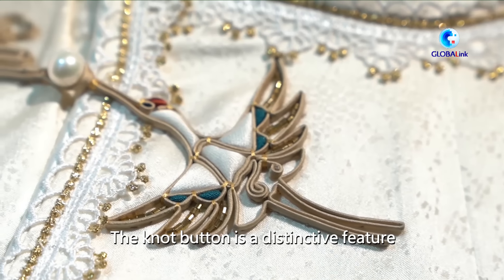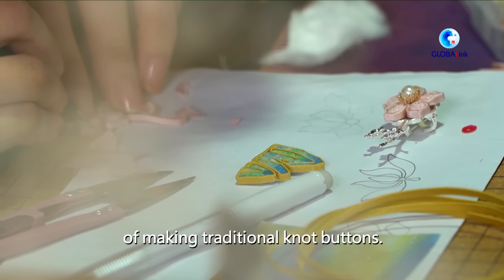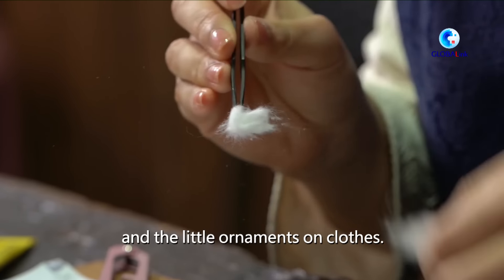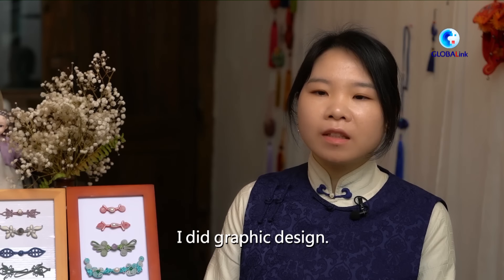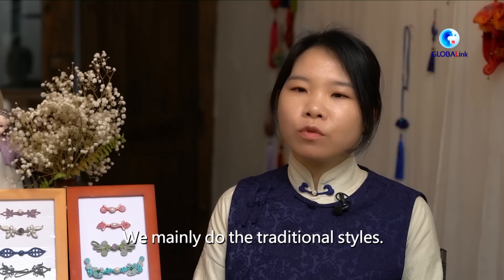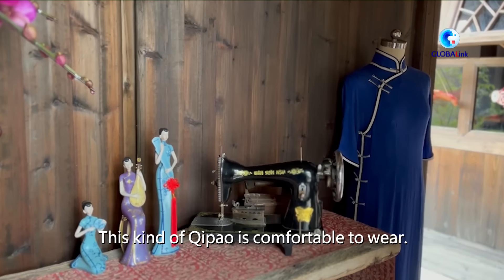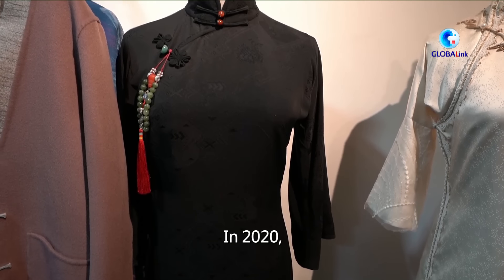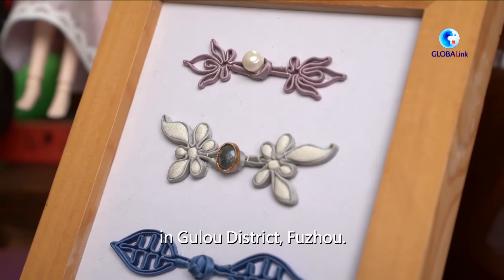Chinese artist enjoys making traditional knot buttons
The knot button is a distinctive feature of traditional Chinese apparel, widely used in garments like Qipao, or cheongsam. In east China's Fuzhou, an artist is making efforts to carry forward the art of making knot buttons.